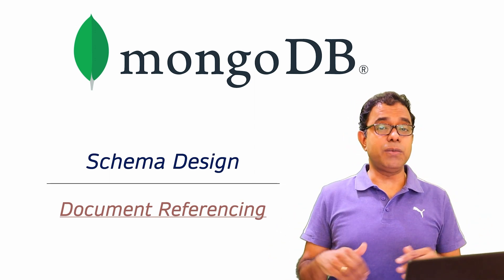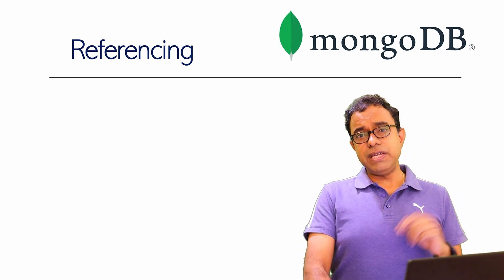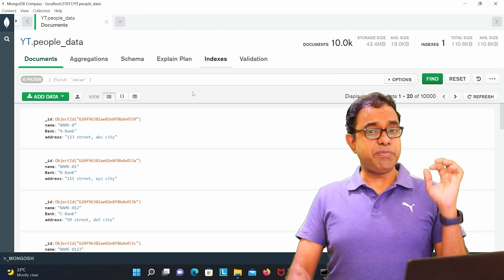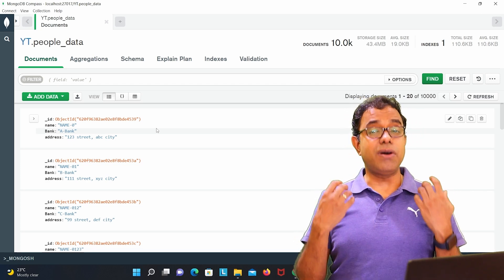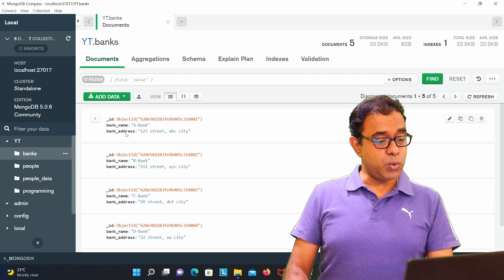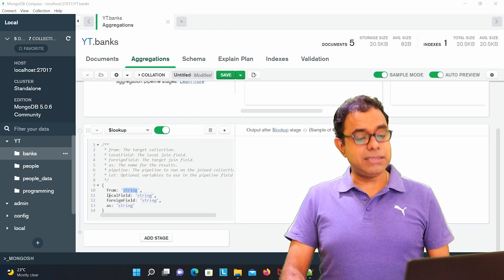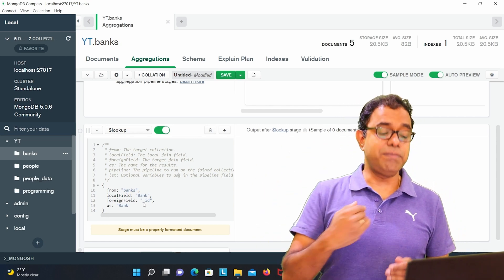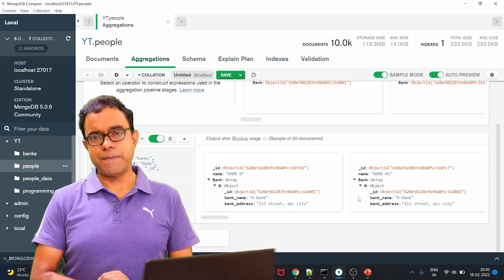Schema Design and References in MongoDB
Welcome to the MongoDB Video Series and in this video, I'm talking about how we can reference collections within mongodb.

Even though mongodb is schema less, sometimes it a good idea to have loosely defined schema, and if we have repetitive data in the collection it may be good idea to separate the same and make it available in totally different collection.

In this video, I've explained the scenario with an appropriate example which will help you to understand how to make use of the collection reference.

You'll also understand the basics of aggregation framework in MongoDB in this video using $lookup.

Hope and believe that you'll like this video

Timecodes
0:00 : Schema design in MongoDb
0:38 : Collection reference in MongoDB
1:35 : repeated Data and MongoDB reference
2:35 : Single Vs Multiple mongodb Collections
3:09 : MongoDB Aggregation Framework
3:36 : Using $lookup in aggregation